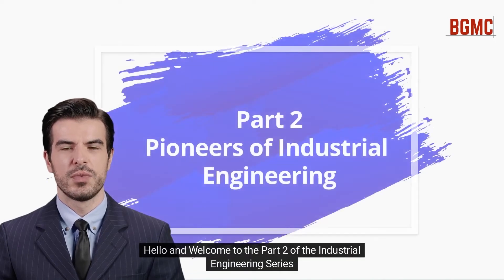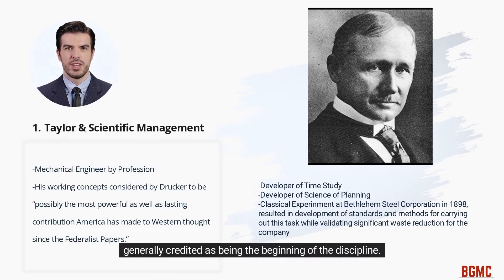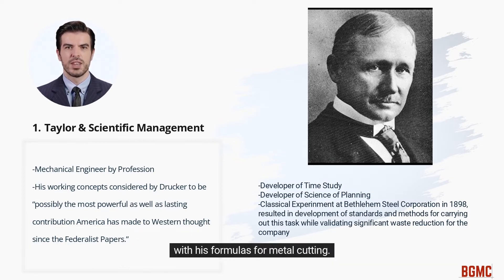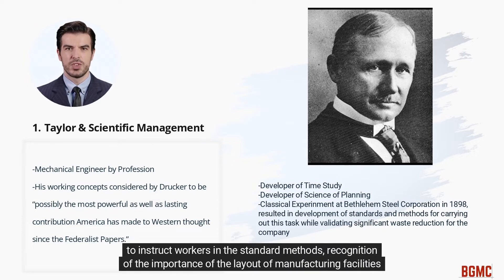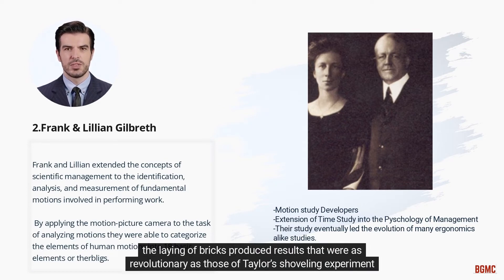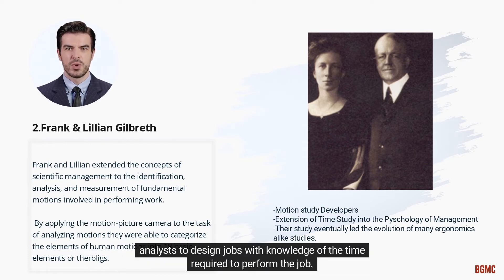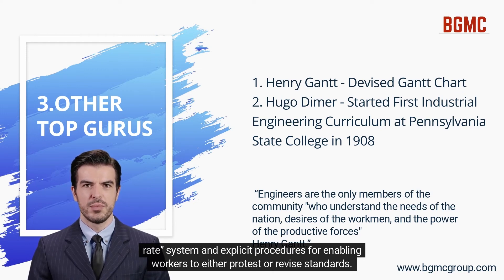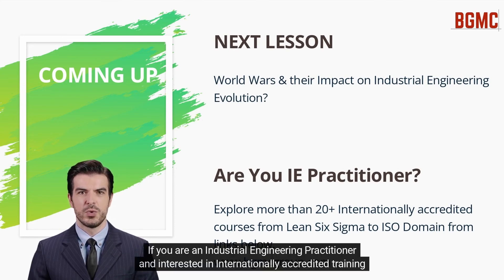Pioneers of Industrial Engineering - IE Series Part 2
BGMC Is proud to start the industrial engineering series where the diversified elements ranging from its early origins to futuristic components will be discussed.

In this particular Video, the early origins of IE are discussed. Likewise below are the details about our Learning Management System.

Our learning management system is offering internationally accredited courses in different domains like

• Quality management
• Lean Six Sigma
• Project Management
• Supply Chain Management
• Advanced Data Analysis (Excel & Power BI)
• 3D designing.

All the courses are accredited by International Lean Six Sigma Institute England & Exemplar Gloal USA.

All the details along the courses link are given below;

1. Lean Six Sigma Yellow Belt

2. Lean Six Sigma Green Belt

3. Lean Six Sigma Black Belt

4. "Certified MS Excel Essentials

5. Certified Supply Chain Professional – Exam Bank

6. Certified Solidworks Professional

7. Certified Power BI Professional

8. Certified Quality Problem Solving Professional

9. Power BI + MS Excel (Package)

10. Certified Project Management Using Primavera P6 Professional

11. Lean Six Sigma Master Black Belt

12. ISO 9001 QMS Lead Auditor Training

13. ISO 14001 OH&S Lead Auditor Training

14. ISO 45001 EMS Lead Auditor Training

15. 02 Days Transition Training ISO 45001:2018